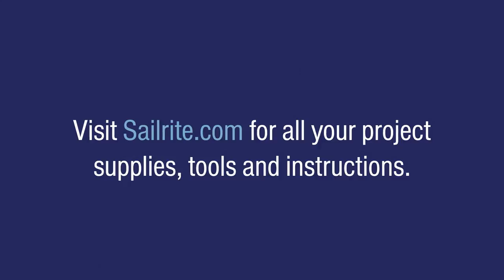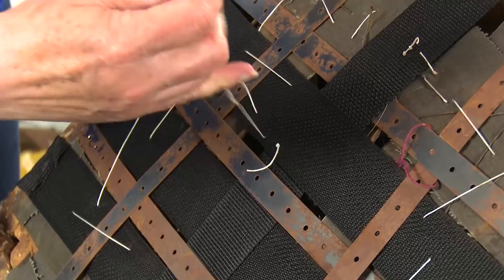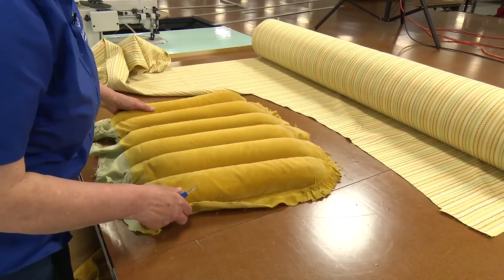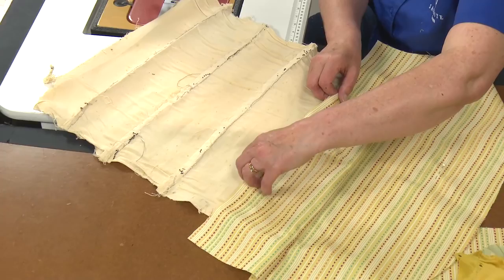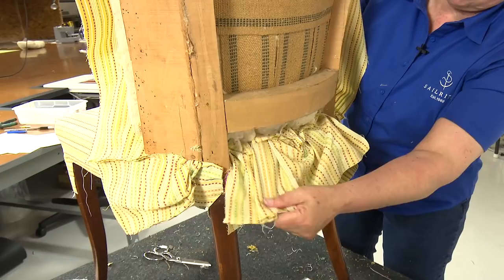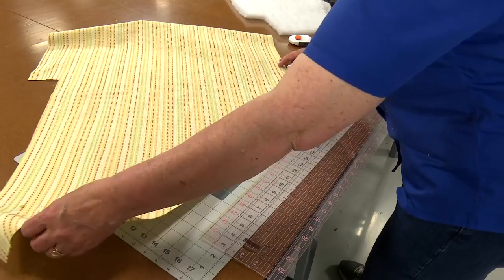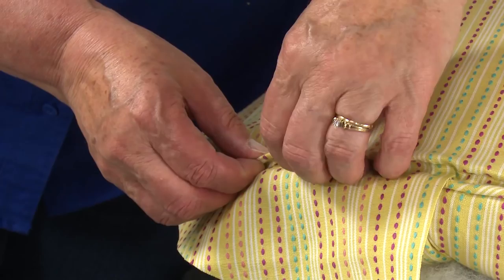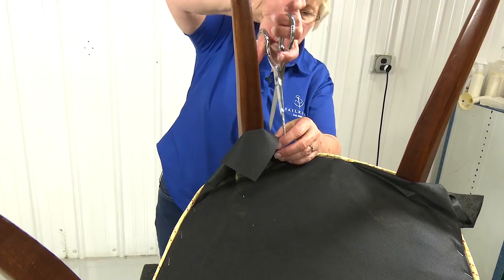Reupholstering a Channel Back / Fluted Back Chair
Got an old chair with channeling / fluted back? Watch this video and learn how you can easily transform a channeled back chair with new decorative fabric from Sailrite to give it an updated stylish new look. This video tutorial was developed to show a beginner or upholster enthusiast how to DIY. Why pay a professional to reupholster your old chair, do it yourself and save!

Reupholstering a Channel Back / Fluted Back Chair Chapters:
Calculating Fabric Required – 0:34 min
Removing Old Fabric – 2:12 min
Evaluating & Repairing Seat Springs –  5:31 min
Patterning & Installing Seat – 11:13 min
Patterning & Sewing Inside Back Channels – 21:03 min
Stuffing Channels – 35:27 min
Installing Inside Back – 39:31 min
Making & Installing Piping – 50:39 min
Installing Outside Back – 57:55 min
Applying Piping Along Bottom Edge – 1:06:25 min
Applying Dust Cover – 1:11:38 min
Materials List – 1:14:27 min

Materials List:
Jute Webbing 3.5" - Item # 106824
Webbing Polypropylene 2" Black 800# - Item # 204420
Staples for EZE TC-08 Staple Gun 1/2" Crown (Galvanized) (3/8”) - Item # 104982*
P/Kaufmann Early Bird Stripe Sunshine Fabric - Item # 106611
Thread Nylon V-69 UV Bonded from Sailrite
Cushion Wrap Silk Film - Item # 103933
Polyester Batting White - Item # 100158
Medium 1/4" Welting Cord - Item # 107036 or Medium 5/32" Welting Cord - Item # 107035
Flexible Metal Tack Strip Medium Duty - Item # 106421
Cardboard Upholstery Tack Strip 1/2" - Item # 106420*
Cambric Dust Cover Black Fabric - Item # 106739
* Items included in Upholstery Tool Kit #107122

Tools List:
Tape measure*, Wire cutter, Pliers, Twine*, Scissors*, Seam ripper*, Marking pencil, Sewing Machine, Shop vac
Upholstery Tool Kit - Item # 107122
Tack & Staple Remover - Item # 104319*
Rawhide Upholstery Mallet - Item # 106423*
EZE TC-08 Short Nose Staple Gun-80 Series - 1/2 inch Crown – Item #104983*
Assorted Curved Hand Sewing Needles - Item # 100100*
Multi Use Pins 1 1/2" (250 Pins) - Item # 102985*
Clear Acrylic Ruler 6" x 24" - Item # 102400*
Comfort Grip Rotary Cutter 60mm - Item # 9655*
Cutting Mat 18" x 24" - Item # 102990*
Surebonder HE-750 Professional High Temp Glue Gun - Item # 103684